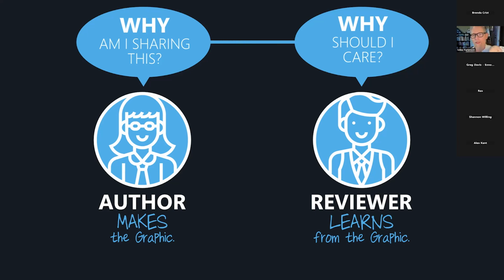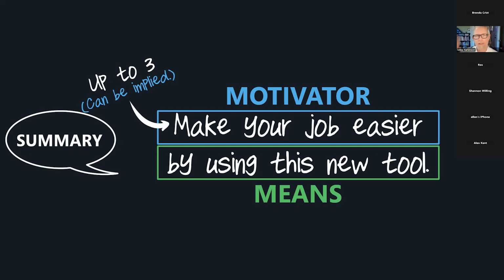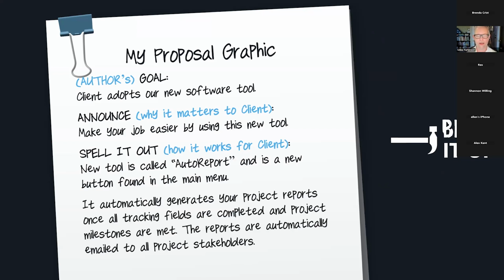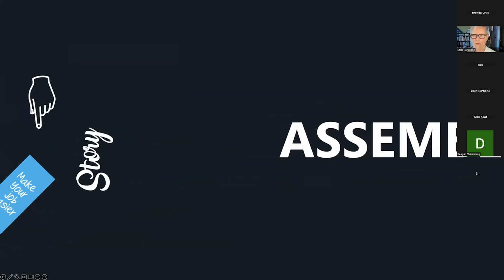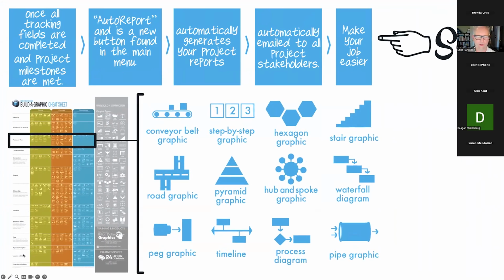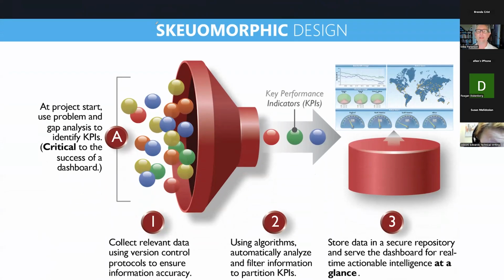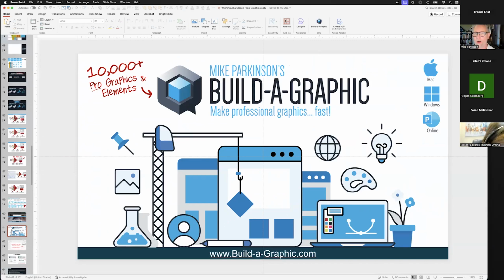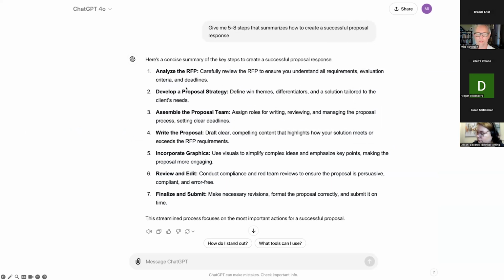Winning At a Glance Proposal Graphics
Mike Parkinson describes how to create graphics that can facilitate the evaluator's comprehension and highlight your proposal strengths. In addition, to describing methods for creating these graphics quickly using vector-based images and common tools.